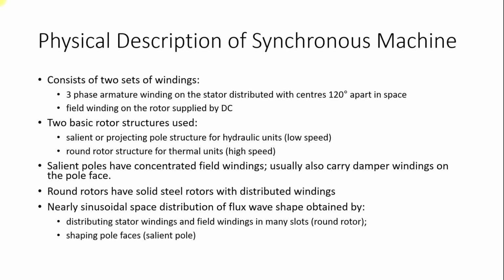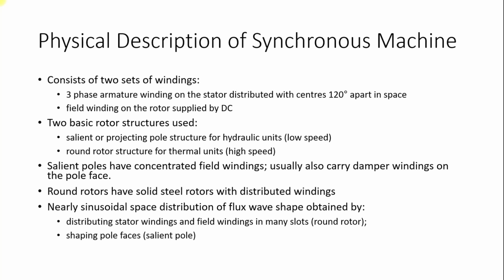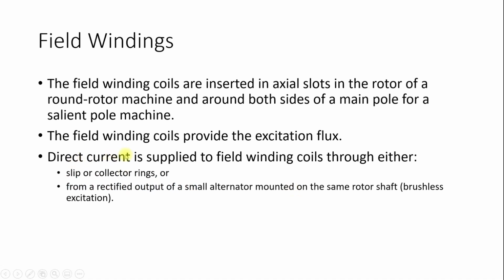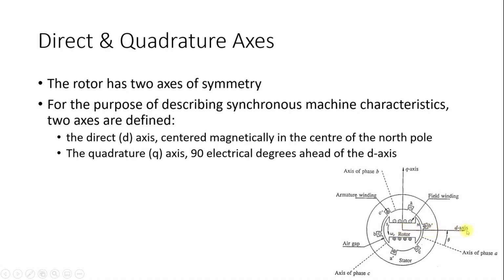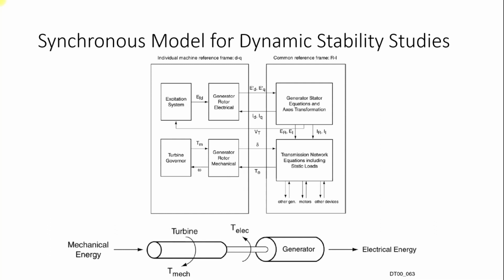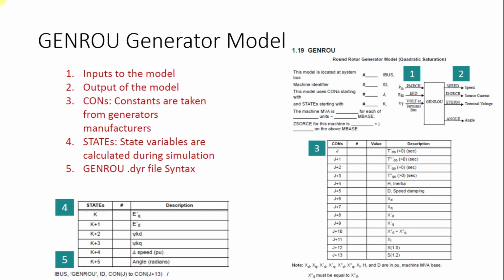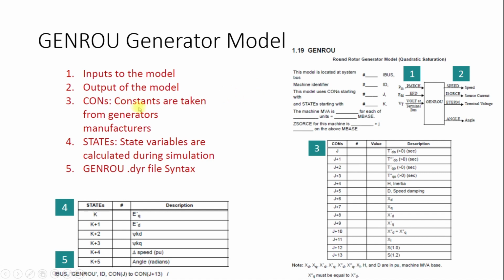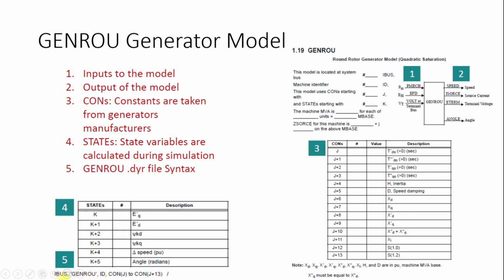Basic Power System Analysis Using PSSE Session04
In this session, some basics of Generator Modelling are discussed. The generator model is one of the most important model to be used in Transient Stability Analysis.